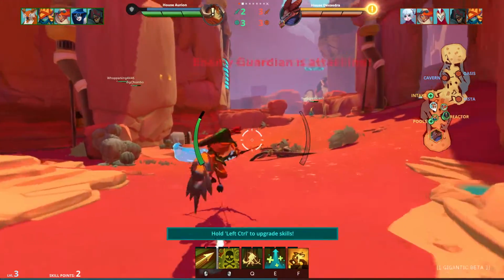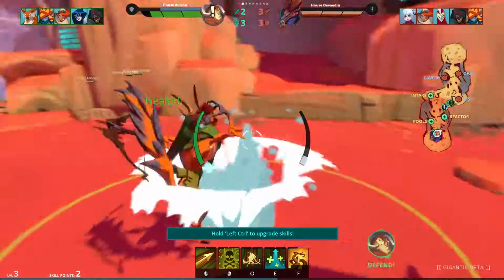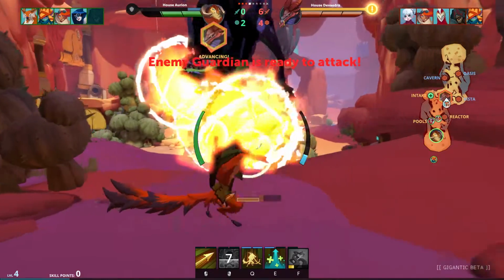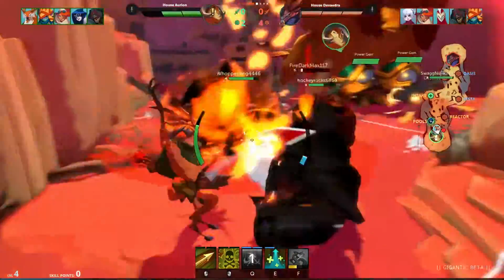Gigantic Gameplay! (full match)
Gigantic beta gameplay walkthrough